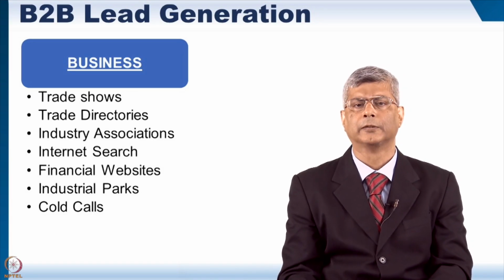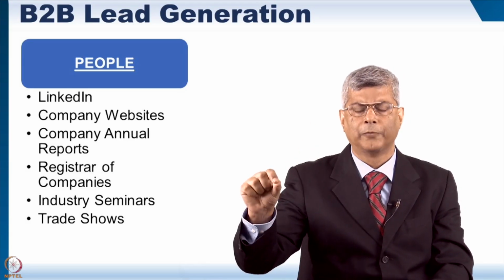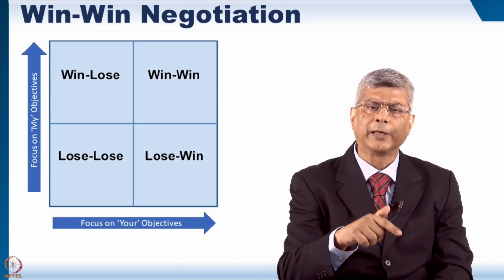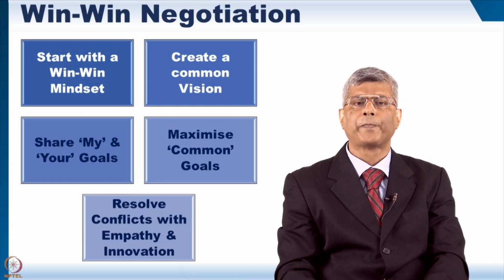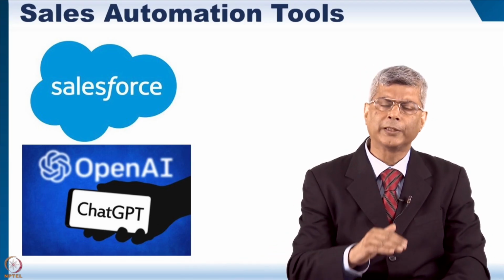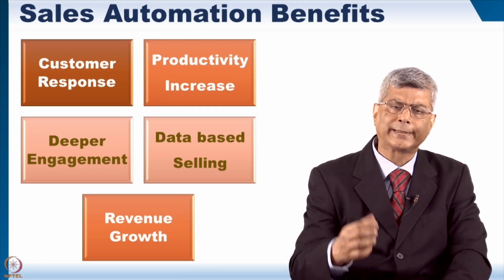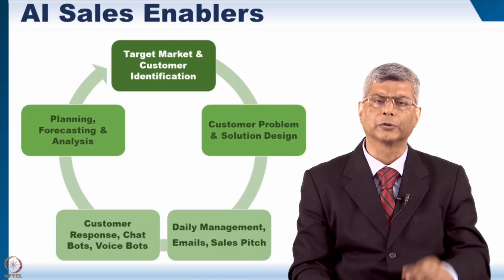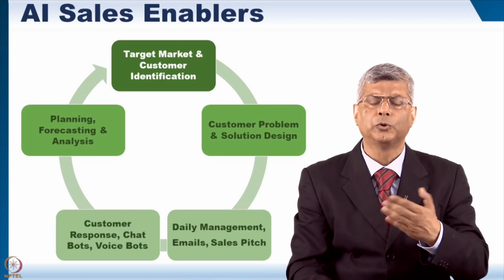Module 14: Part 2 - B2B & B2C SALES